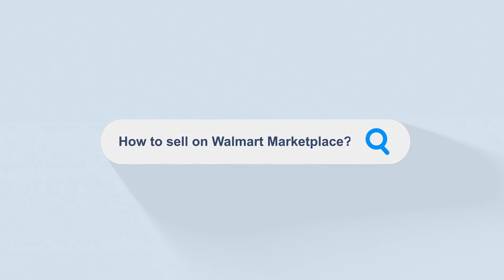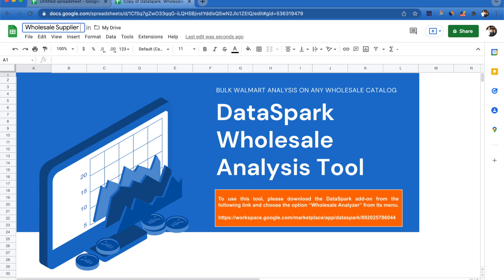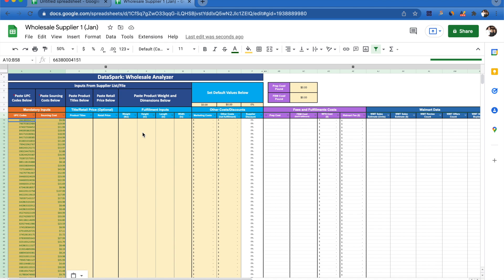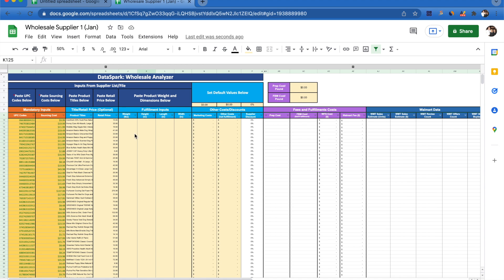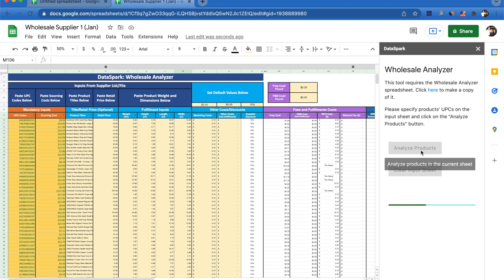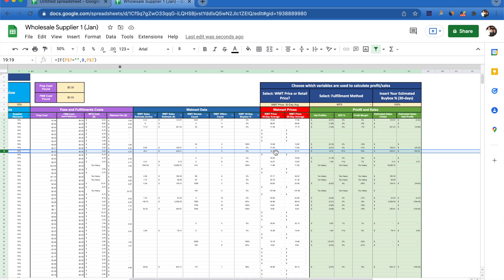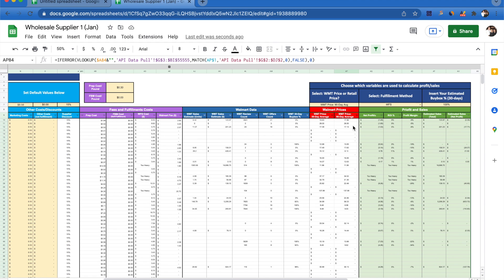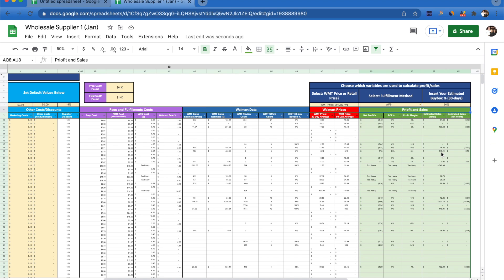Wholesale Analysis Tool for Walmart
⚡WHOLESALE SUPPLIER FILE ANALYSIS⚡

Quickly scan wholesale product lists to find profitable, fast-selling products on Walmart.com.